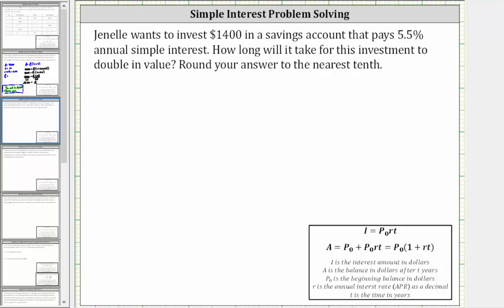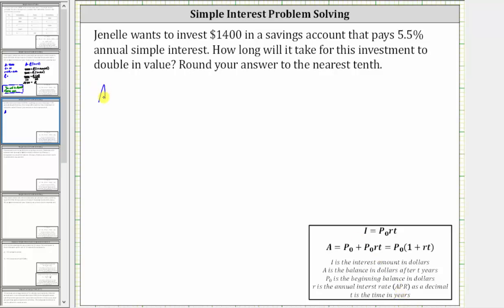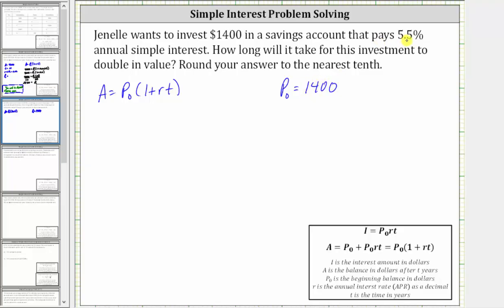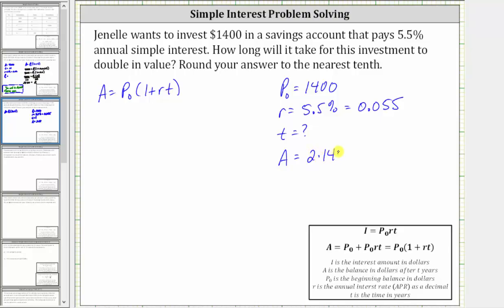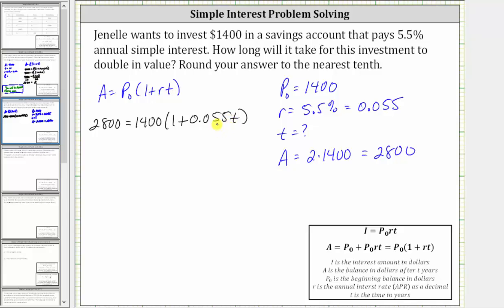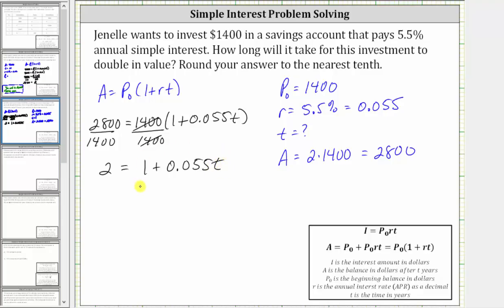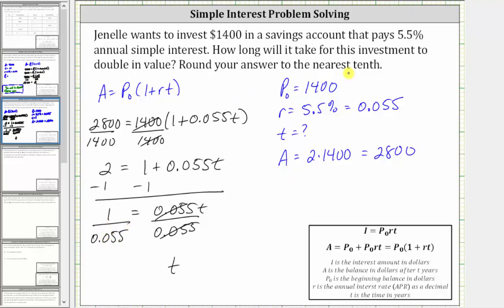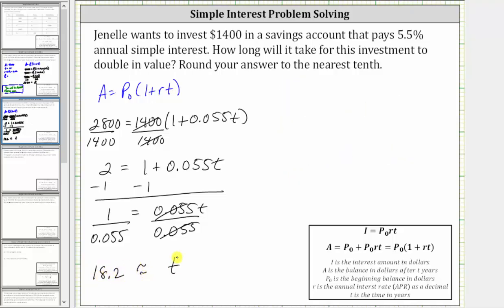Simple Interest: Determine Doubling Time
This video explains how to determine the doubling time of an account that pays annual simple interest.